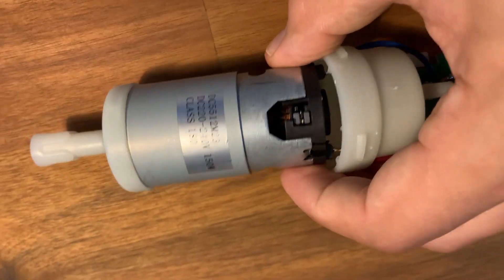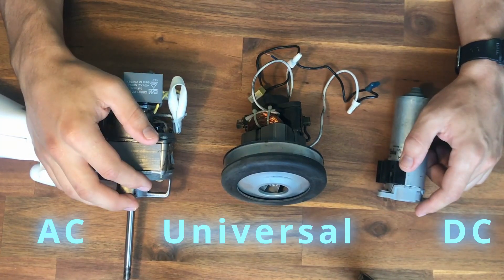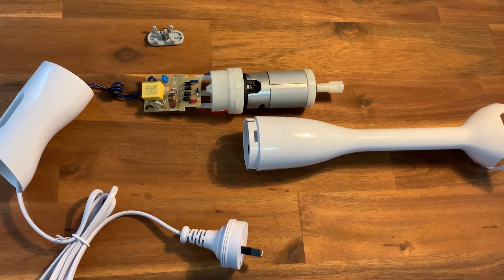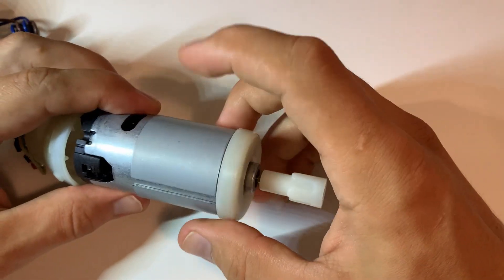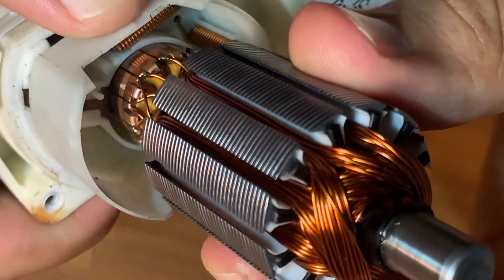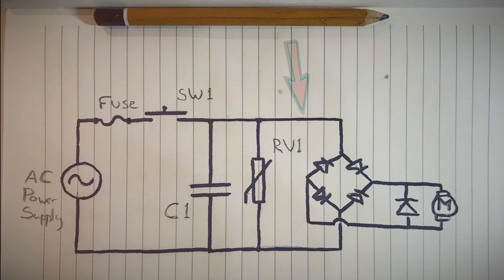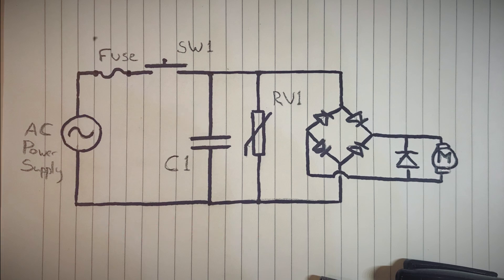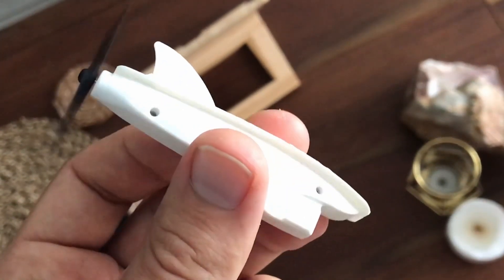Brushed DC Motors and How to Wire Them